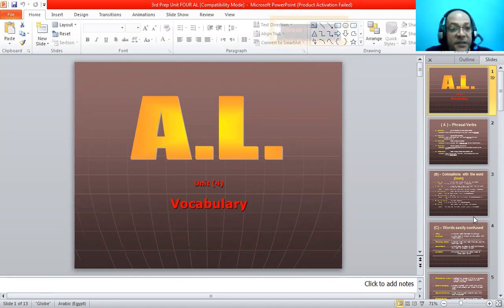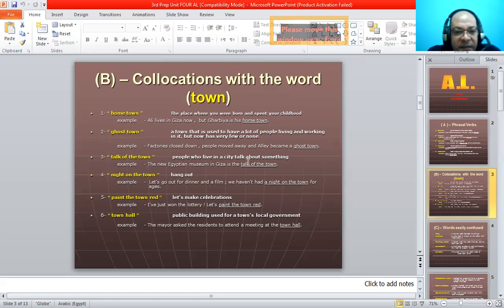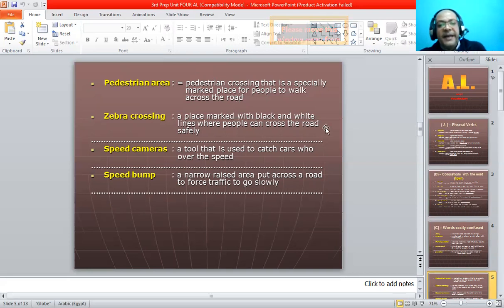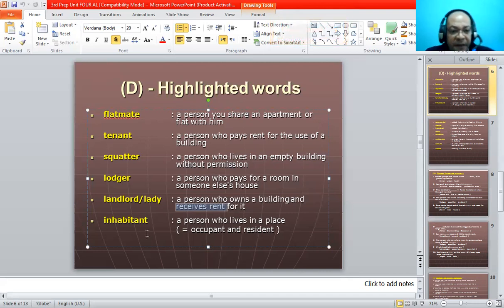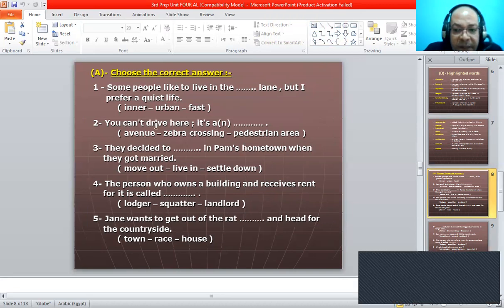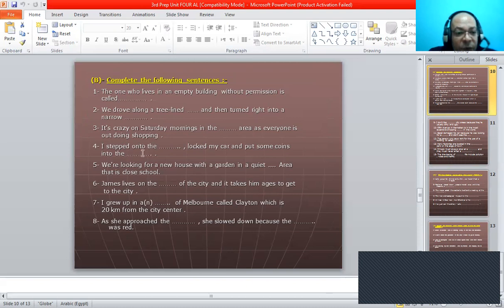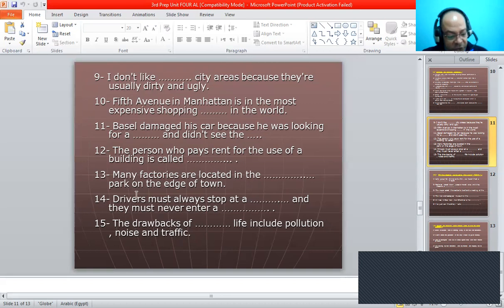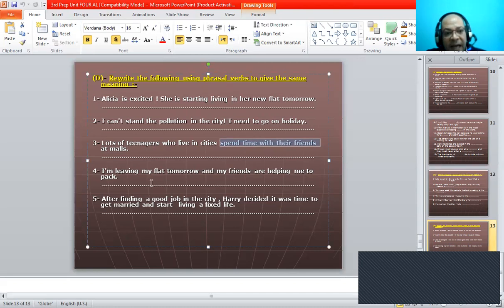AL 3rd prep Close up Mr Nader